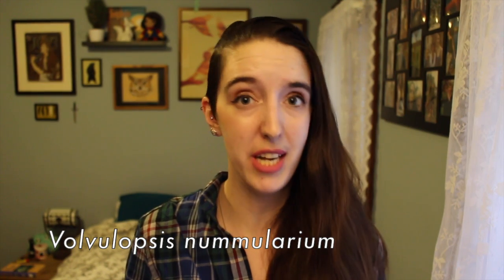Unusual Pollinators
Ever wondered what animals pollinate flowers? It’s not just bees. Today Claire discusses some unusual plant/pollinator relationships.

Brilliant Botany is an educational STEM channel focused on inspiring enthusiasm about the plant world. The channel features videos highlighting topics in current research, the fundamentals of plant science and tutorials.

Have a question about the video, or anything botany-related? Post it in the comments and I'll answer it in a future video.

Sources:
Steenhuisen, S., Balmer, A., Zoeller, K., Kuhn, N., Midgley, J., Hansen, D., & Johnson, S. D. (2015). Carnivorous mammals feed on nectar of Protea species (Proteaceae) in South Africa and likely contribute to their pollination. African Journal of Ecology, 53, 602–605.